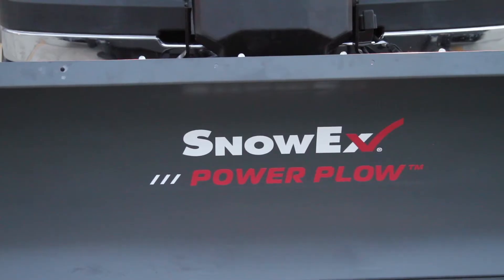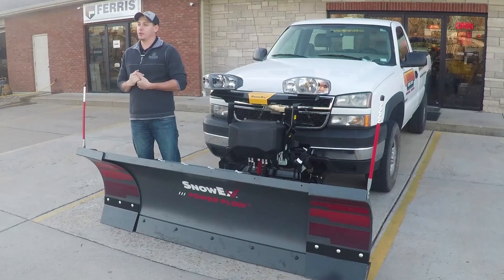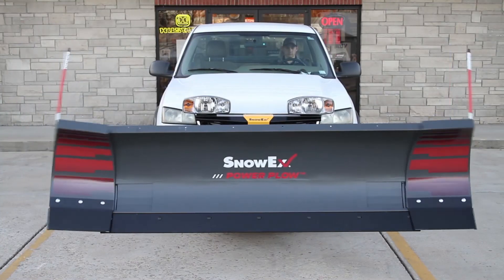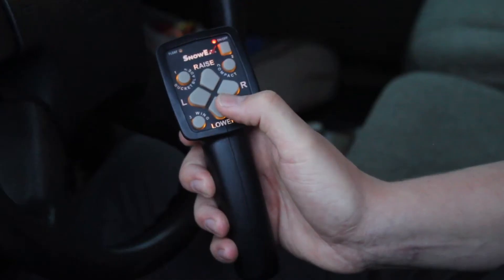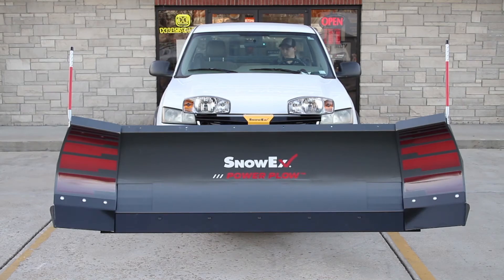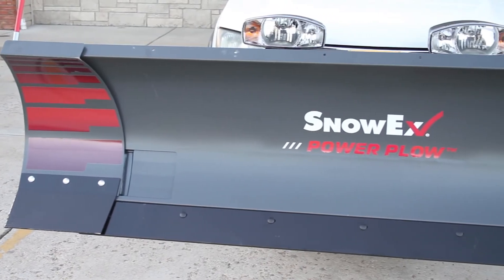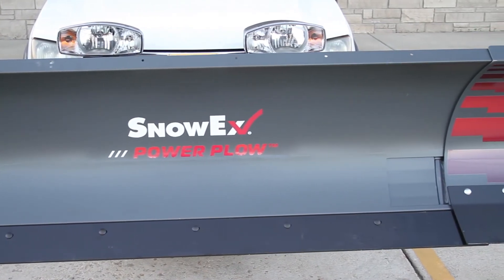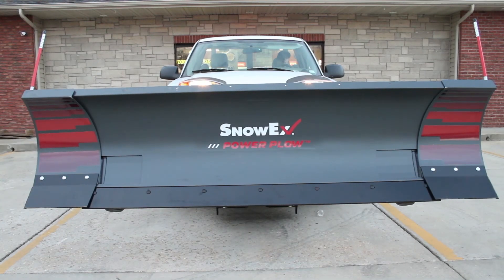SnowEx Power Plow Product Highlights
- The POWER PLOW is engineered for efficiency, allowing you to shift the plow blade from BUCKET BLADE™ scoop mode to an optimum windrowing position with the simple push of a button.
- Use compact mode for transport and plowing narrow areas, or expand the wings to make extra wide plowing passes.
- Make adjustments at the touch of a button for maximum plowing efficiency.
- Scoop mode can carry up to 30% more snow than a straight blade, while a windrowing angle helps complete the job in fewer passes.
- 8100PP model expands from 8 feet to 10 feet, while the 8611PP goes from 8½ to 11 feet wide!